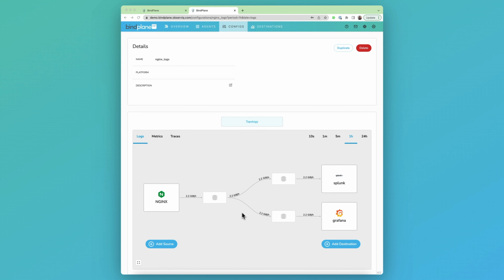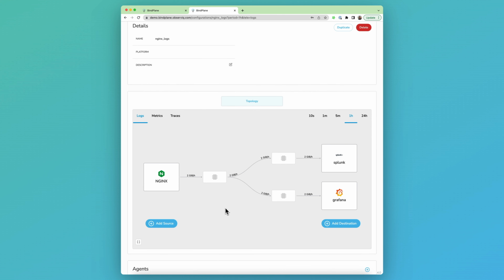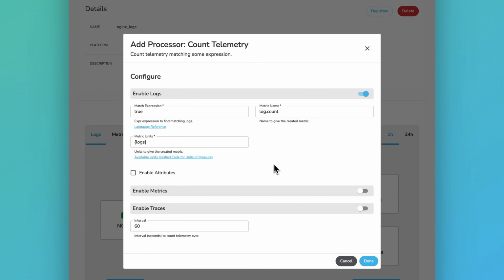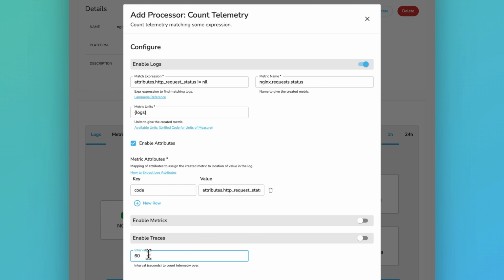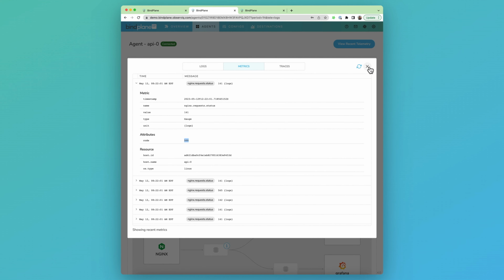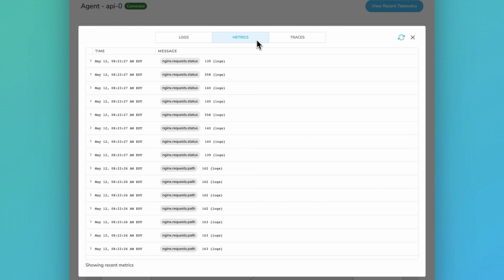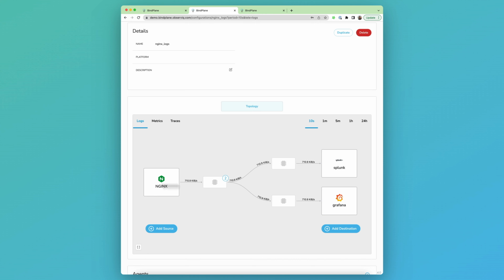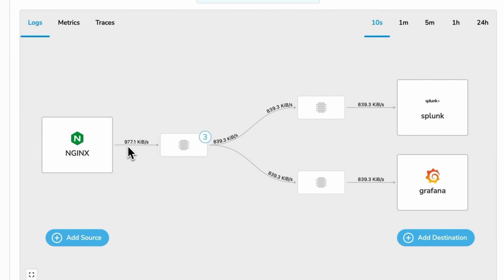Full Overview: Reducing Web Server Logs (ex.NGINX)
Working with web servers such as NGINX, you know they’re efficient but can generate a lot of log data. While this data is valuable, sorting through it can be a challenge, and the storage and processing costs can quickly add up.

In this tutorial, we’ll guide you through refining an NGINX log data stream using BindPlane OP. We’ll dive into how to extract valuable metrics and reduce log volume by filtering out unnecessary logs. By the end of this, you’ll be able to navigate your log analysis process more efficiently, saving time⏳and money💰.

About ObservIQ:
observIQ is developing the unified telemetry platform: a fast, powerful and intuitive next-generation platform built for the modern observability team. Rooted in OpenTelemetry, our platform is designed to help teams reduce, simplify, and standardize their observability data.